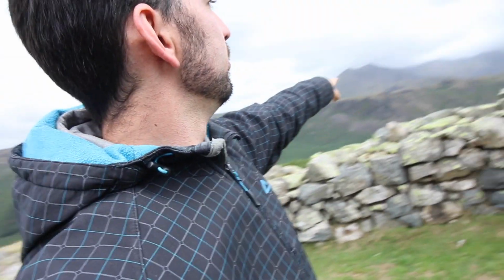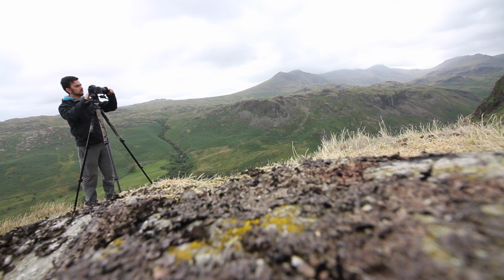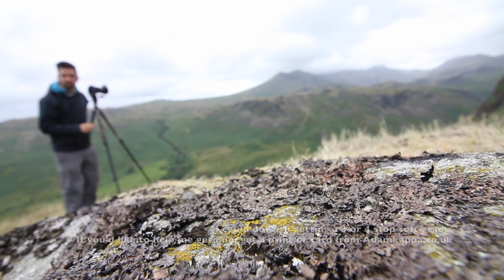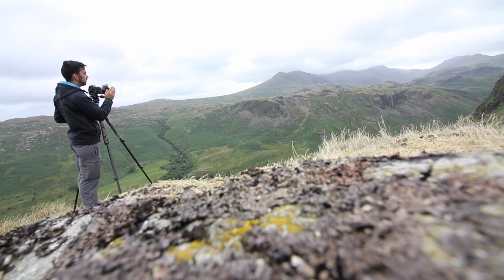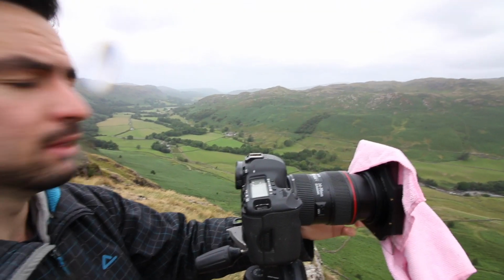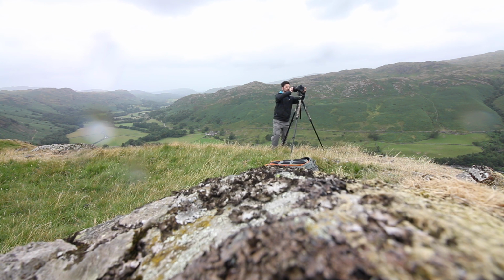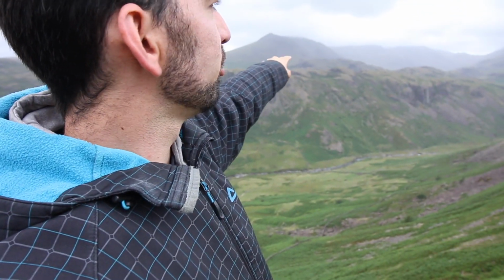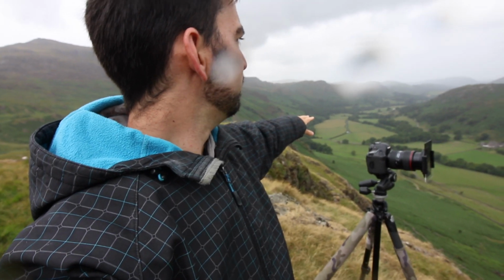Photographing The Highest Mountains In England From Hardknott Pass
This is a bonus video carrying on from the last video on Hardknott pass. After the last video, I drove down the pass and then decided to go and have a look at the fort whilst I was in the area. It's unlikely I'll be back here any time soon so it seemed like a good thing to do

After exploring the fort I had a wander onto one of the surrounding hills to avoid the crowds and get the view over to the Scafell range, it was a short adventure, but I enjoyed it. Hope you do too.

Fun fact: When I got back to the car the pass was closed as the police were sorting something out with the van that was parked on the hairpin at the start of the video. I got down just in time.